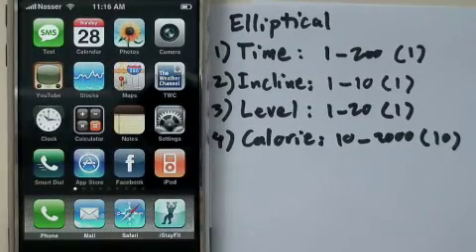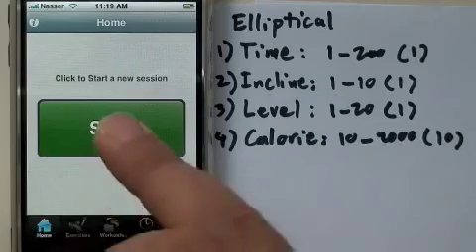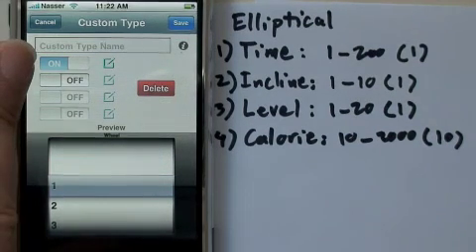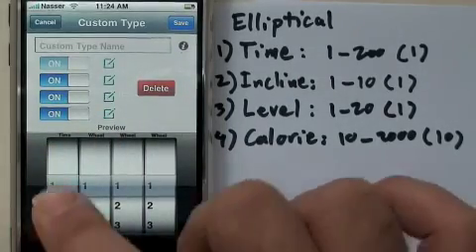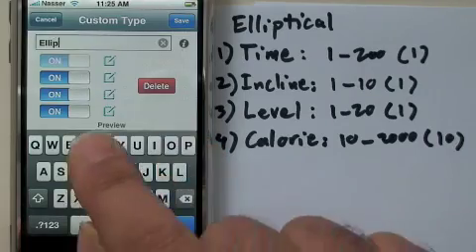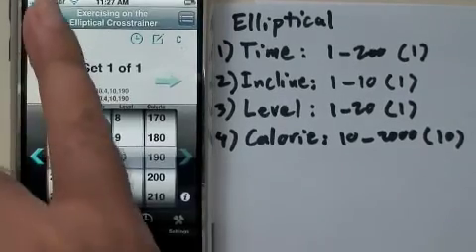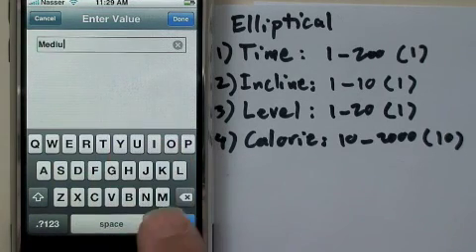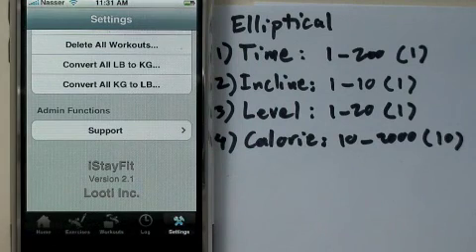iStayFit - Custom Type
This video demonstrates how to use custom types in iStayFit iPhone/iPod fitness tracking application